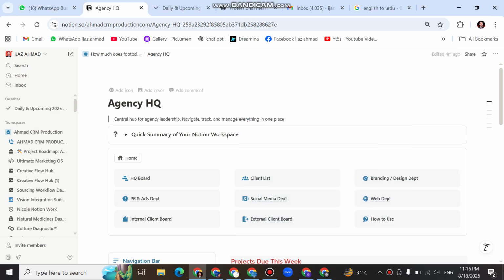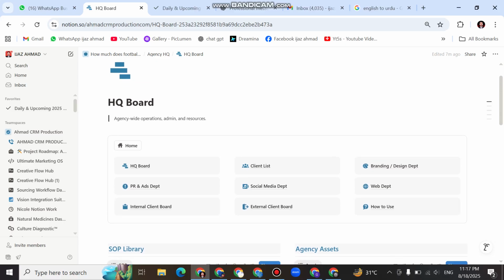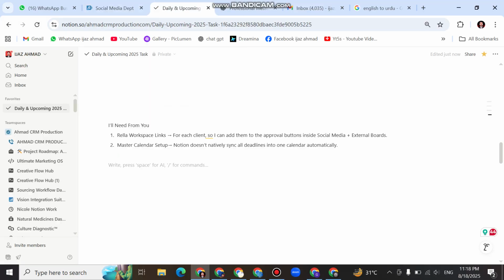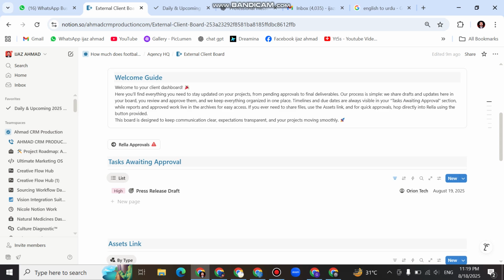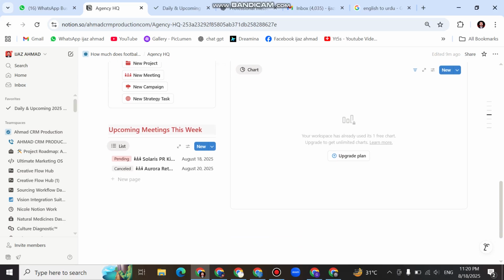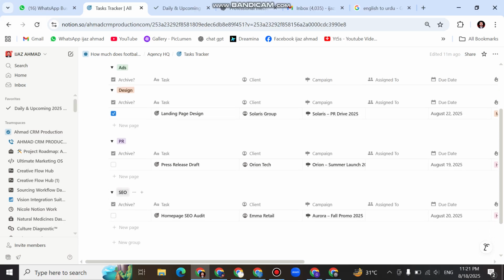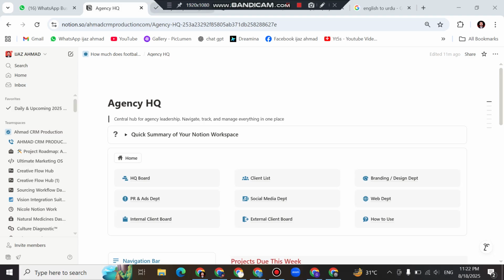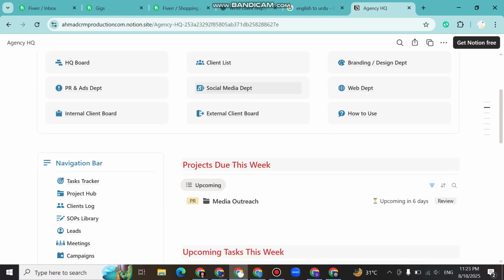HQ Notion template video